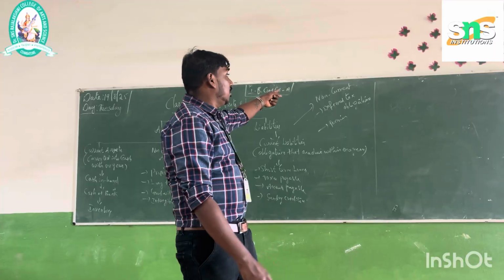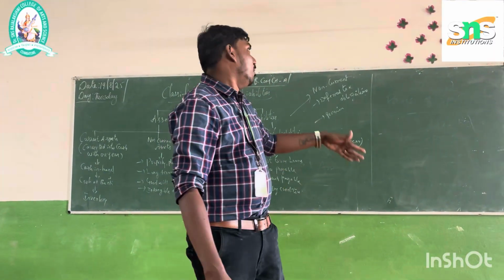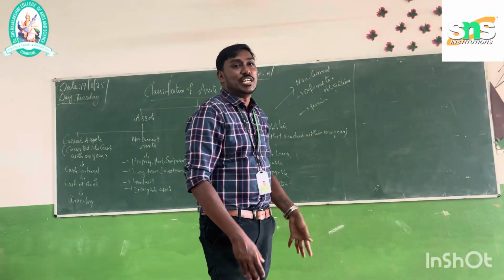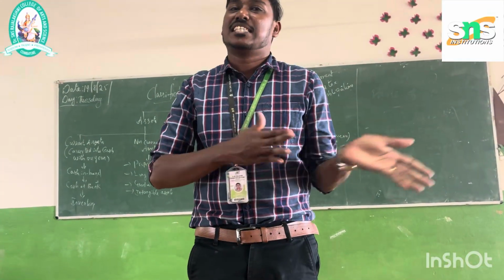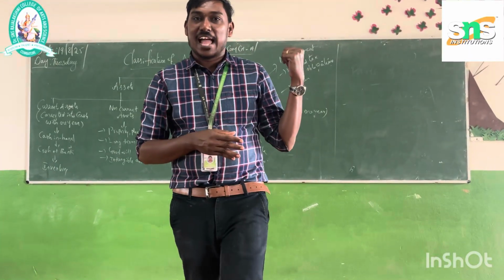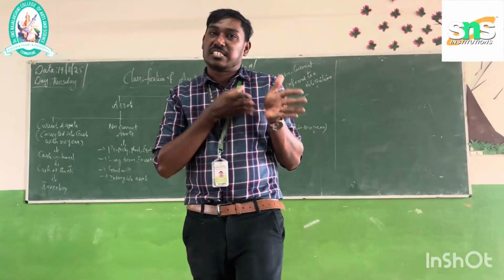Classification of Assets and Liabilities/ Financial Accounting/ SNS Institutions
ASSETS:
Assets are resources owned by a business that have future economic benefits.

1. On the Basis of Convertibility
2. On the Basis of Physical Existence
3. On the Basis of Use in Business

LIABILITIES:

Liabilities are obligations of a business that it has to pay in the future.

1. On the Basis of Time
2. On the Basis of Nature
3. On the Basis of Recognition